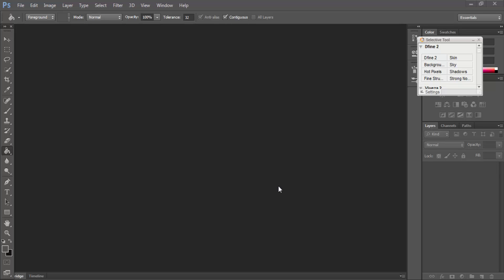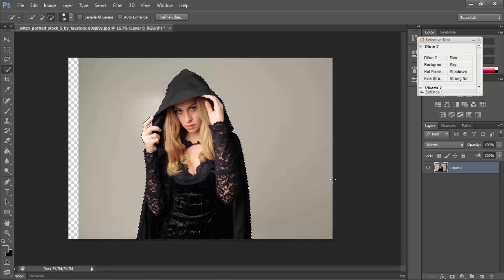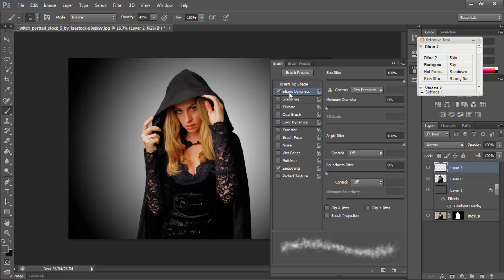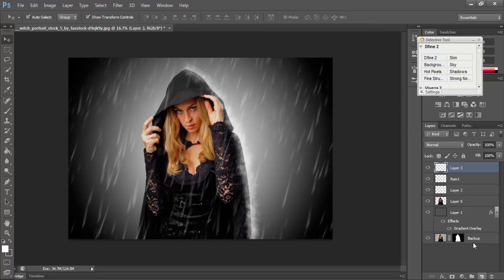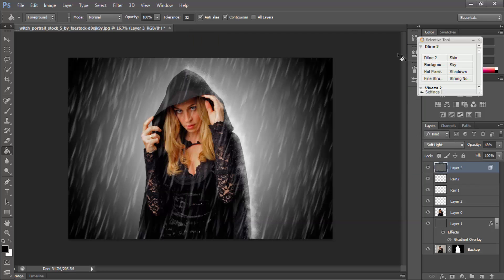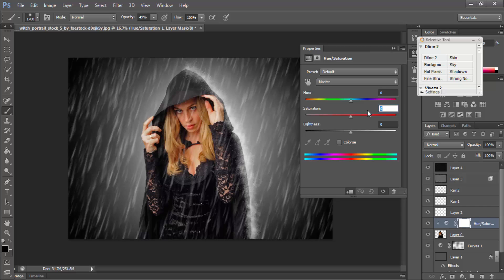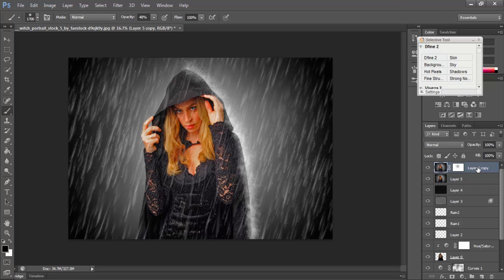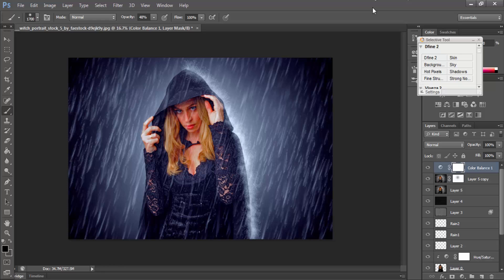Rain Effect | Photo Manipulation Photoshop Tutorial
Hello, viewers this my first tutorial so if something wrong with this tutorial please forgive me. In this video, I will show you how to create a simple and nice looking abstract artworks using a model, some elements, and your own created objects. Rain Effect| Photoshop Manipulation Tutorial. Everyone enjoy this tutorial ...